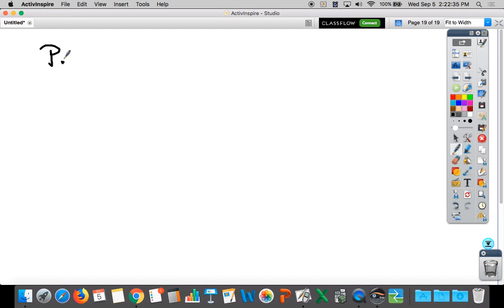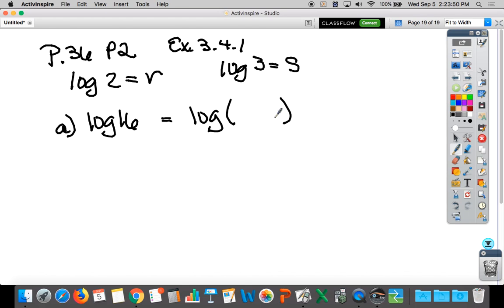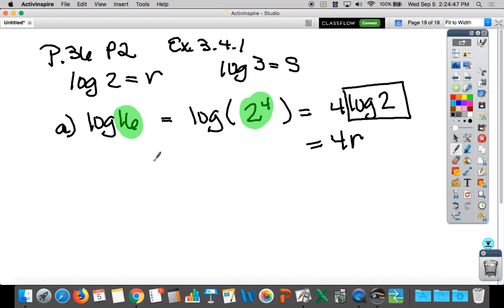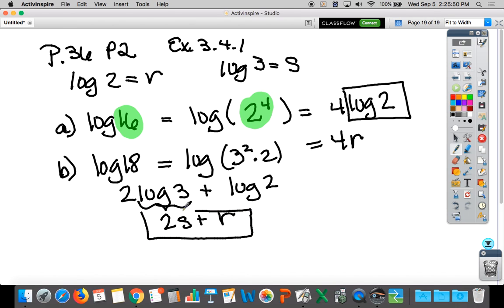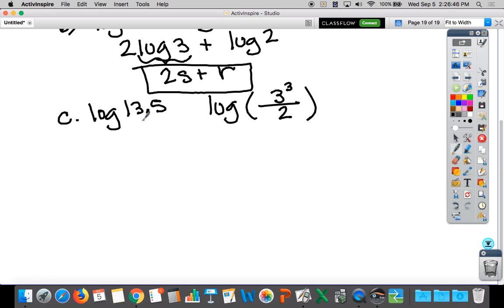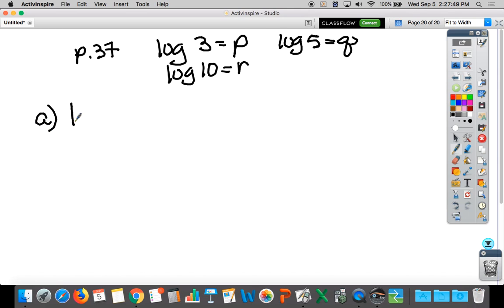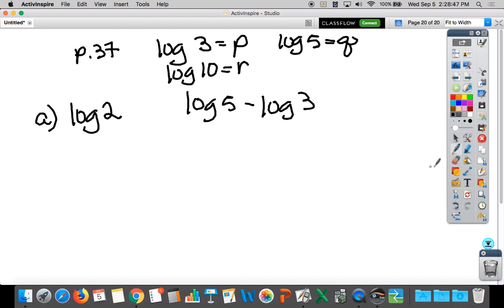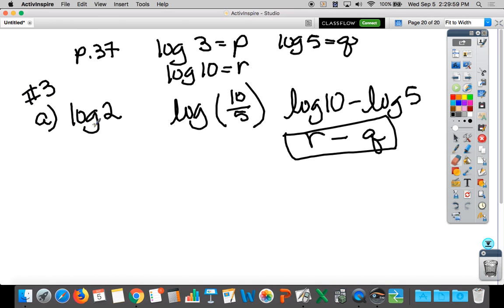Sept 5 Part B